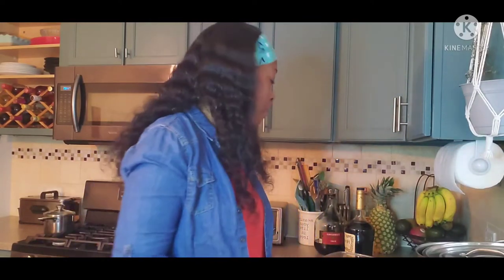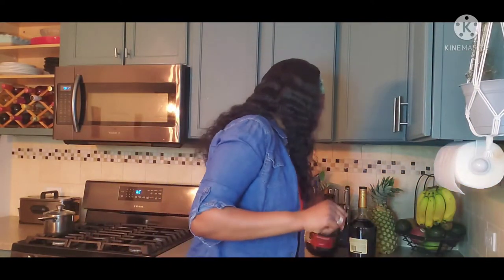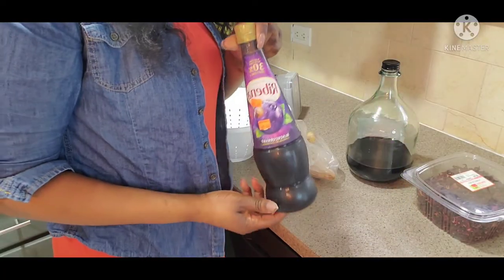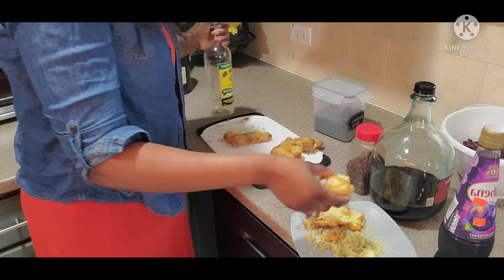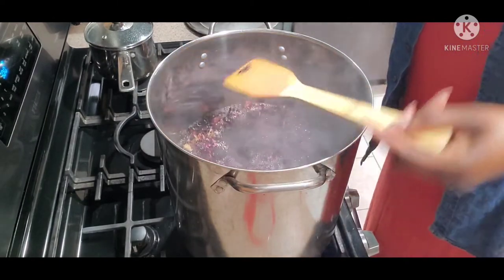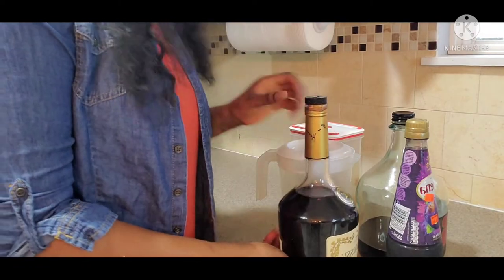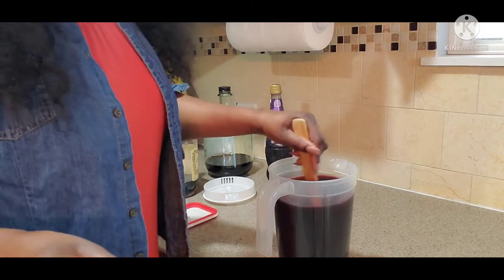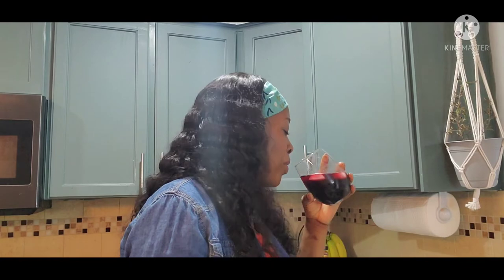preserving and making jamaica sorrel drink| sorrel drink with ribena and wine|onelovekitchen